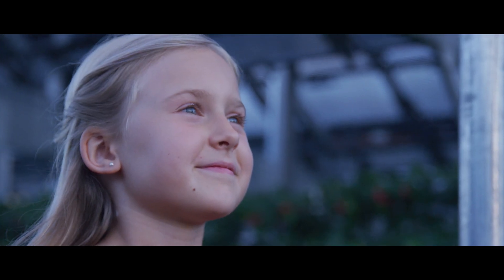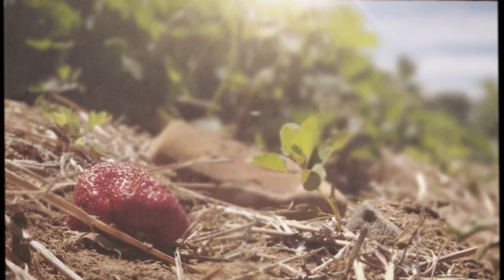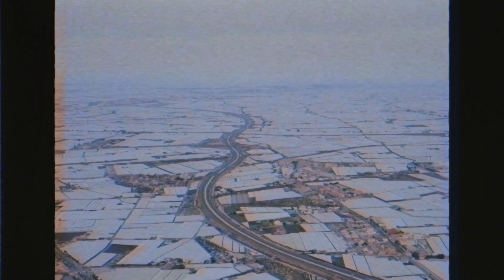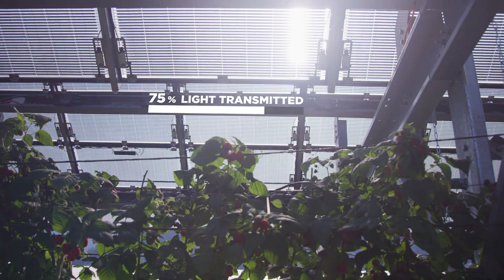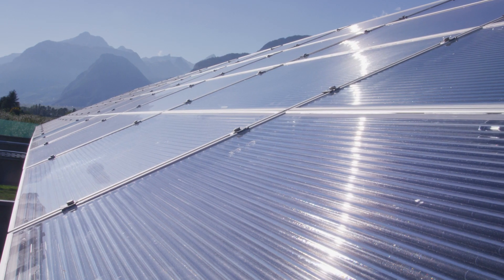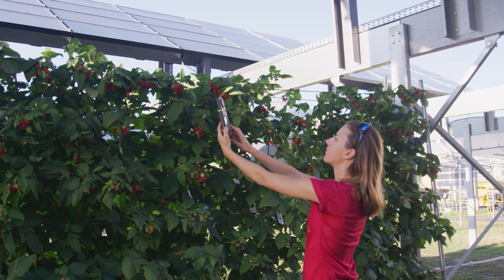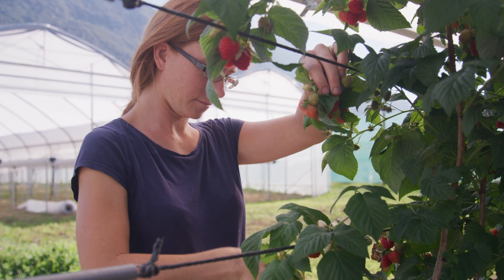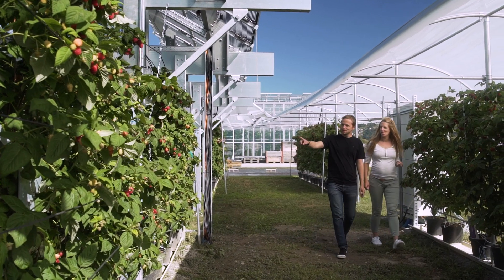insolagrin in motion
insolagrin is an innovative agrivoltaic solution that allows for dual use of land with no trade offs. Translucent solar modules replace the plastic tunnels usually used in agriculture and secure efficient energy production and protection for the crops. More than a solar installation, insolagrin is a new tool for farmers. It enables dynamic light adjustment to optimise crop growth over seasons and climate changes.

Copyright: Insolight
Film by Imajack